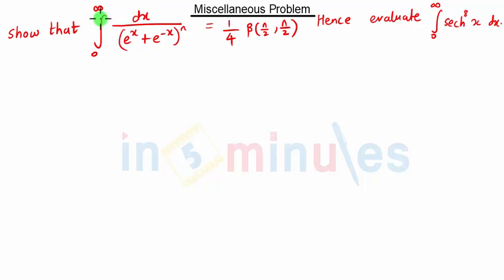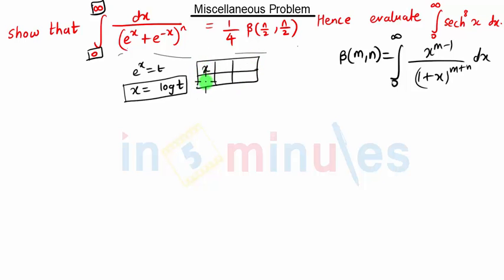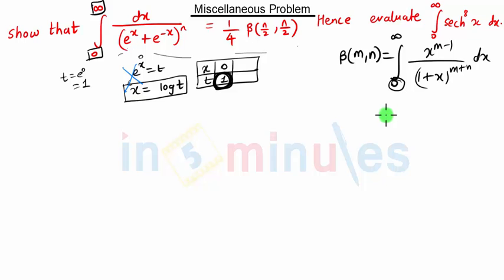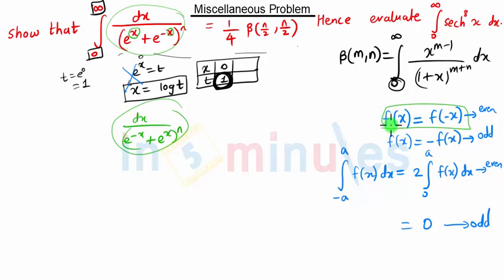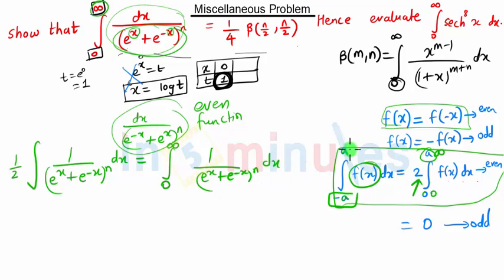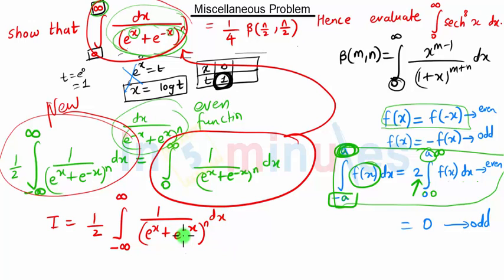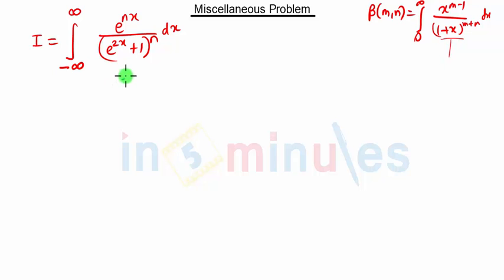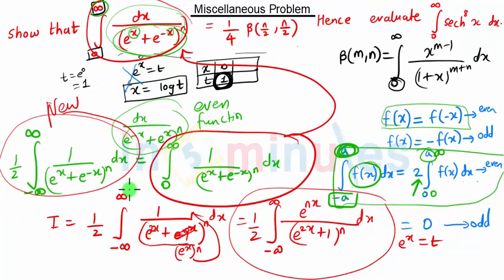Module2_Vid_a53_Miscellaneous problem on beta and gamma problem 6 part 1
This Video gives the solution to miscellaneous problem on Beta and gamma Function

Pre-requisite video -